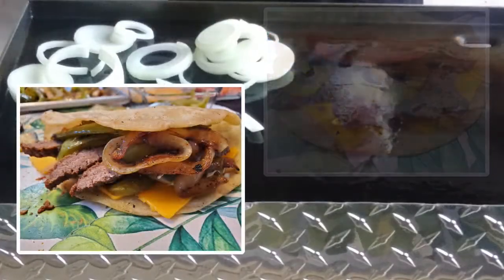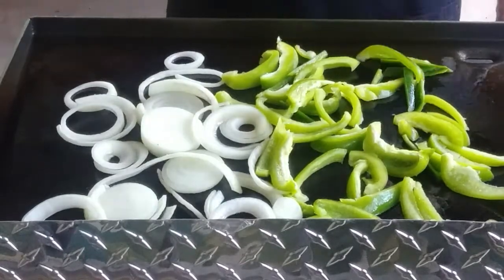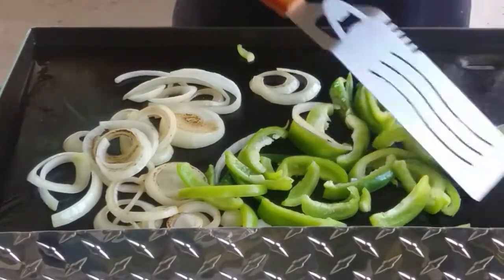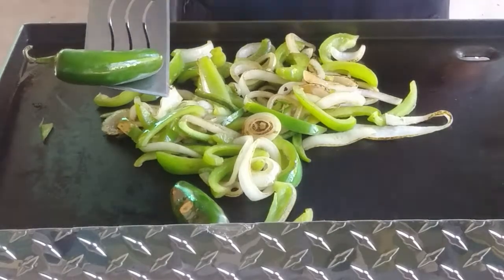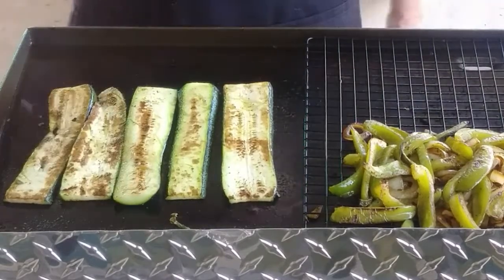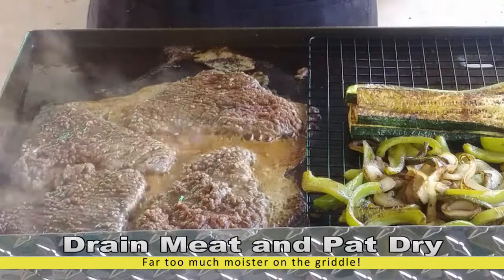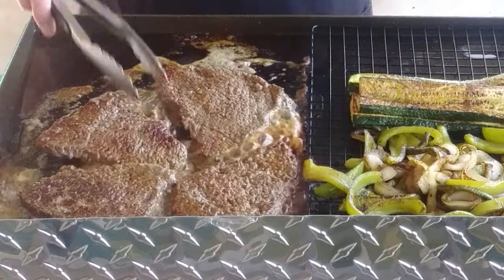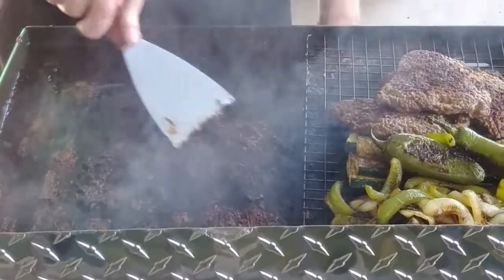Fajitas on the the Flat Top and Learning From My Mistakes! Marinated Meat is wet, Too Wet!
A traditional grill staple and I make mistakes. What can I do but try to work around them. To my surprise everything turned out quit nice. I hope you're enjoying my learning curve... It's a big one!

Sweet onions, bell peppers and jalapeno's come together with grilled zucchini for my version of a fajita meal using cube steak. Enjoy!

Join me and have a good time in the kitchen, around the house, out and about, and on the road.

I've changed from a Nomadic RV life living and working in a National Park to a stationary home in a historic cavalry fort in Texas. I'm retired with a bank of projects to do and a "some day" list that needs addressing.

I create and post my videos as a journal of my life. A journal I manage so family and friends can witness some of my days and times. I hope to have fun, learn something and share a bit, too.

YouTube is not a job and I'll not let it become one.

Follow Along ...